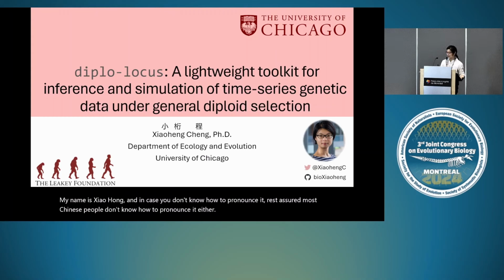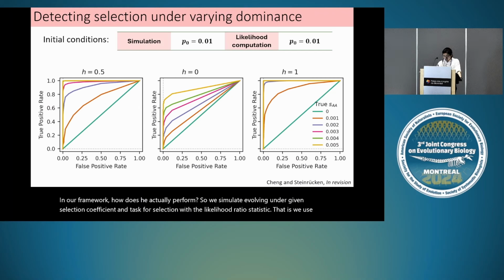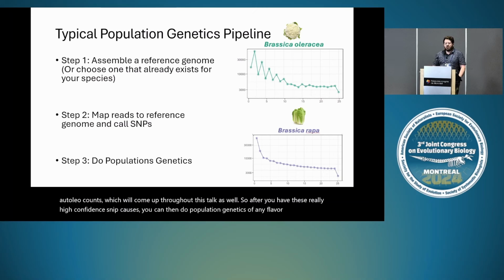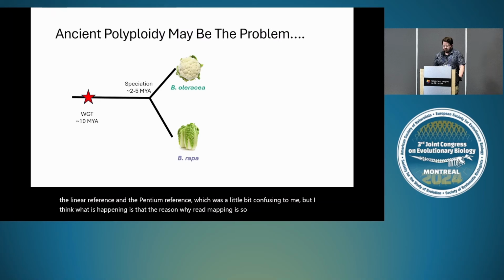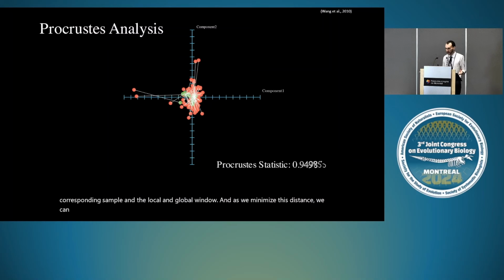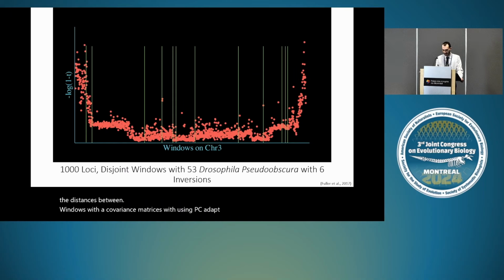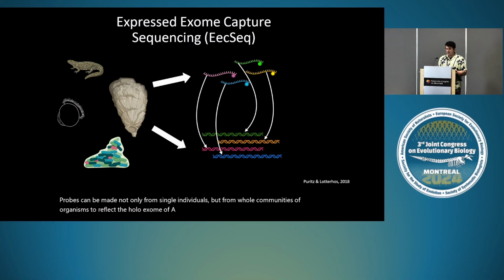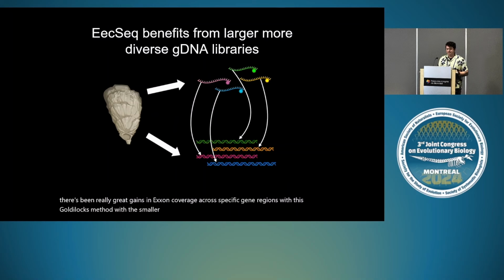July 29th - Population Genetics Theory Methods II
00:00 - Xiaoheng Cheng
14:40 - Justin L. Conover
29:28 - TQ Smith
42:10 - Jacob Green